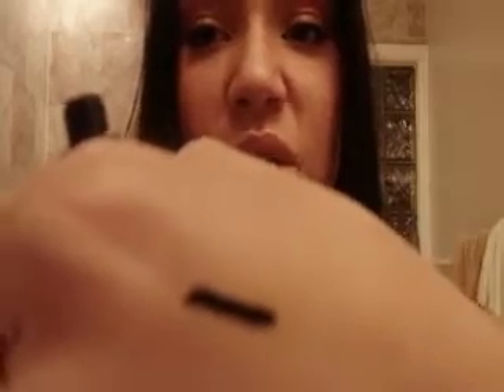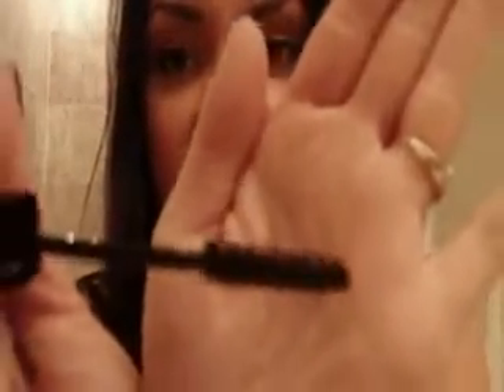Line Stilletto Liquid Liner Review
review of the Maybelline Line Stilletto Liquid Liner

PLUS tidbits on other popular Maybelline Products

Lash Stilletto Mascara
Colossal Mascara
Sandstone Shimmer LipGloss